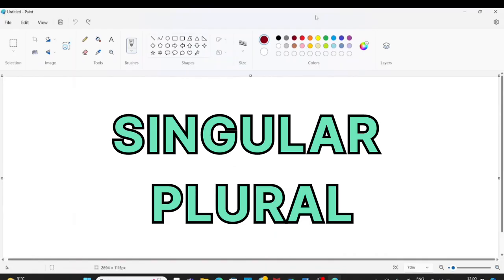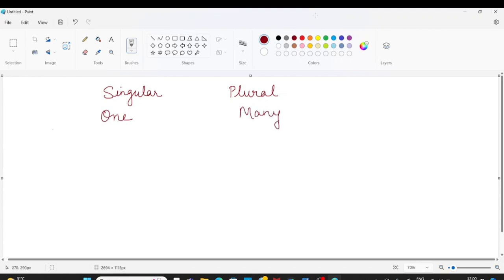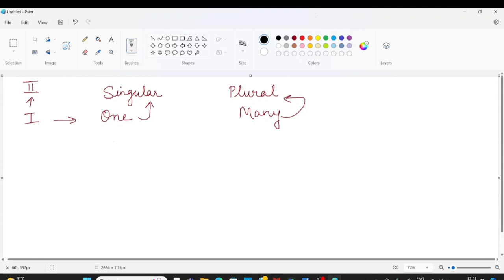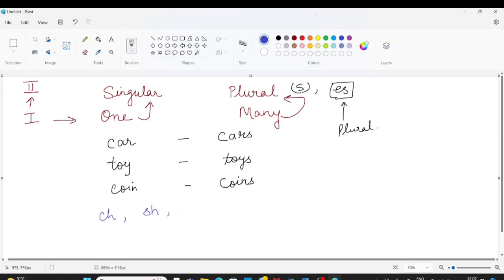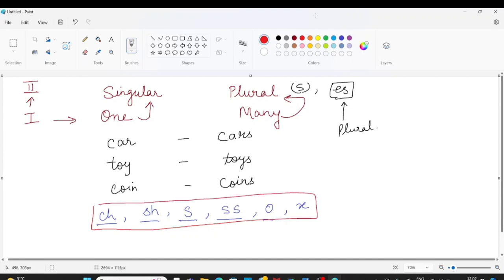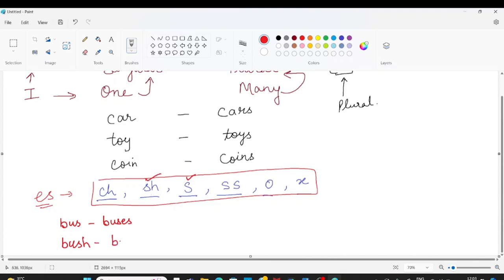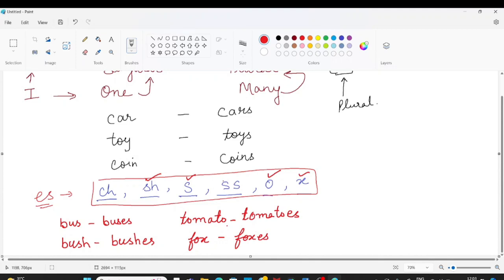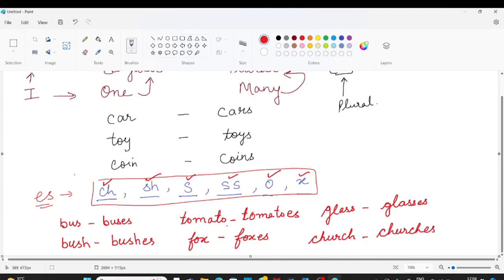Class 2 English Grammar|Singular Plural. Easy way to learn ENGLISH DIY Worksheets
Class 2 English Grammar chapter Singular Plural. Easy wasy to learn English

class 2 English worksheet
Diy worksheet